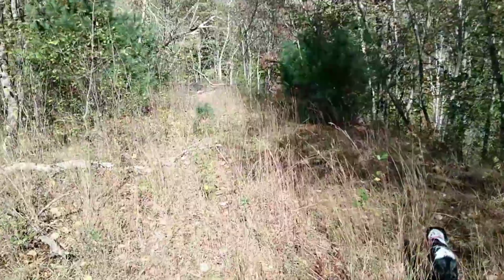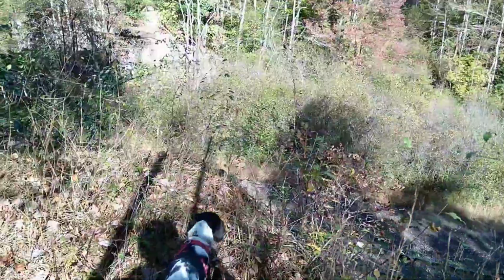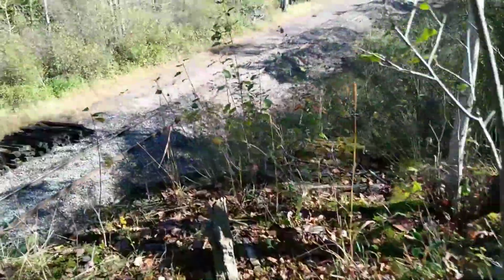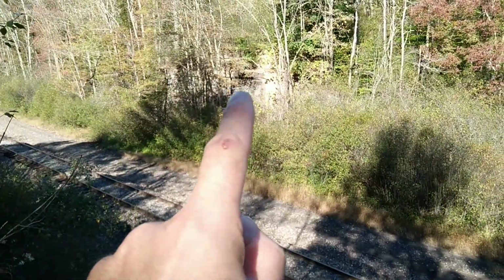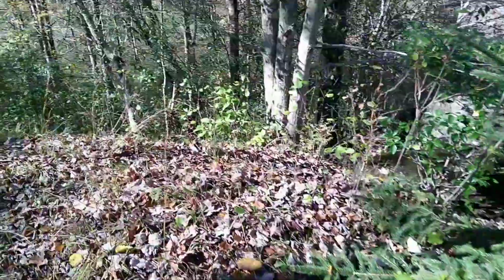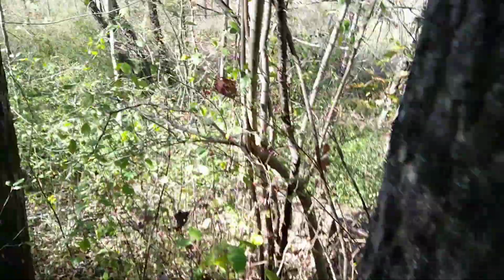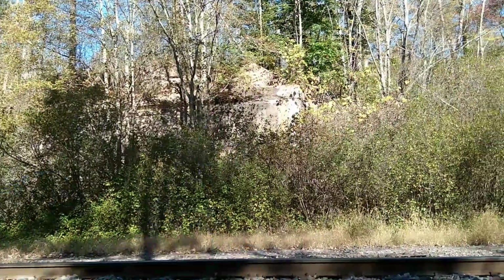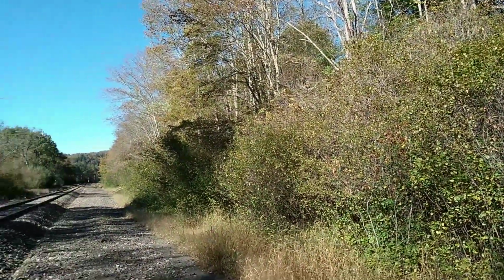Lehigh Valley railroads Hays Creek branch. East side of Lehigh river. (3) Luzerne County PA.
Hello everyone. This is the third and last video in this series documenting the portion of the Lehigh Valley railroads Hays Creek branch between the Lehigh river and the Lehigh Valley mainline. We pick up where we left off by the concrete phone booth and walk in a northeast direction towards the mainline. The former Lehigh Valley mainline is now the Reading and Northern mainline. The Hays creek branch was built in 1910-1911 to alow easier access for north bound coal trains coming out of the greater Hazelton area to get back to the Lehigh Valley mainline which was running along the eastern side of the Lehigh river. The branch broke off, or rejoined the mainline at Tannery PA and in the future we will try to document that area. For now I hope you enjoy this little walk we take on the Hays creek branch. 10/6/24